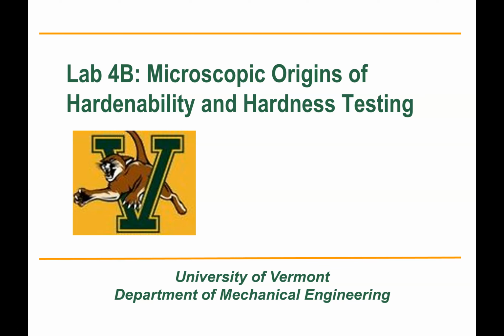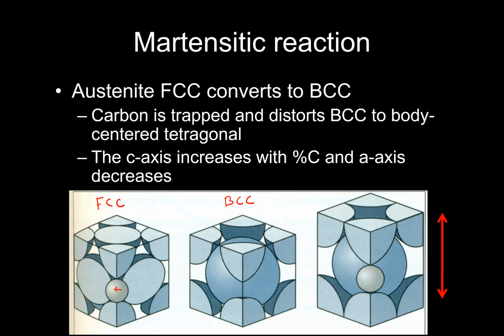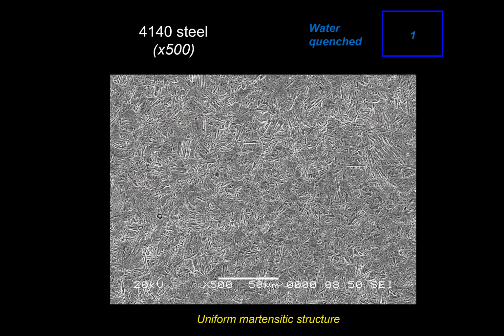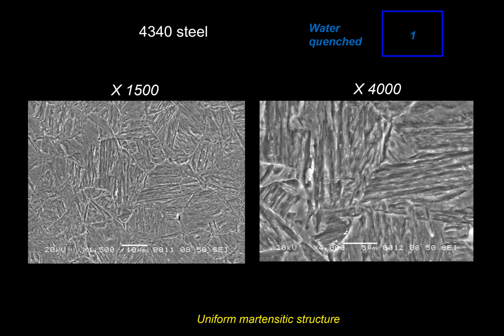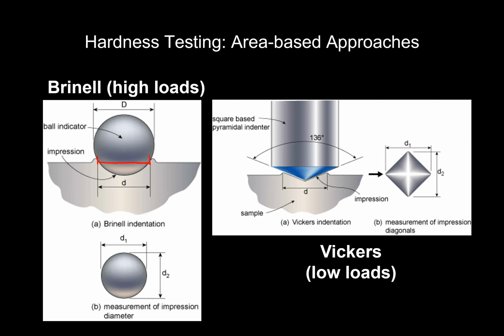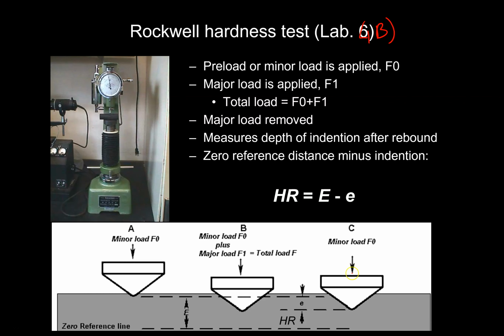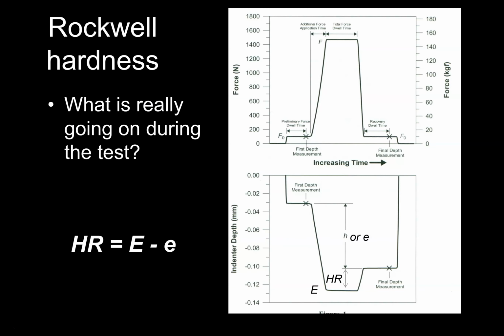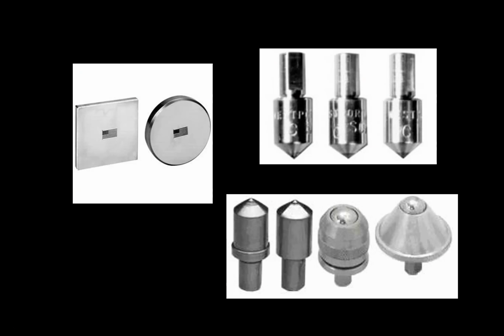ME124 Lab4B Lecture